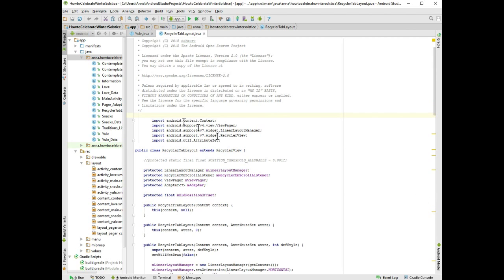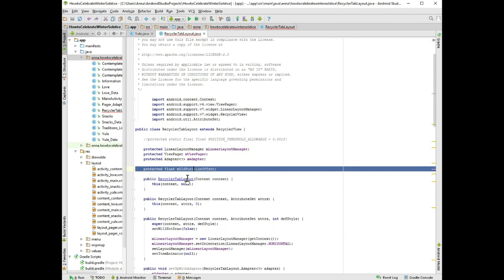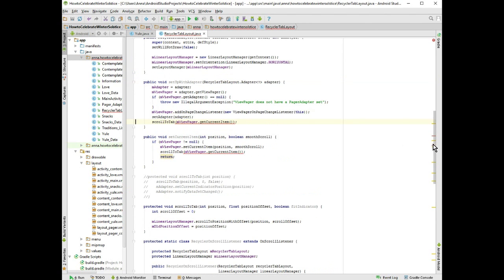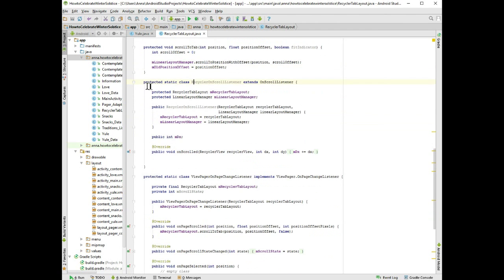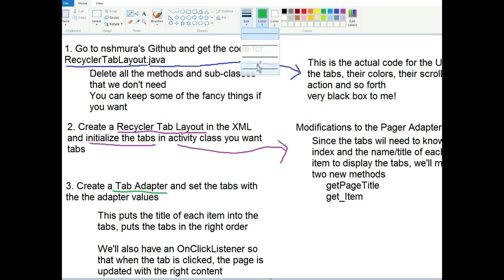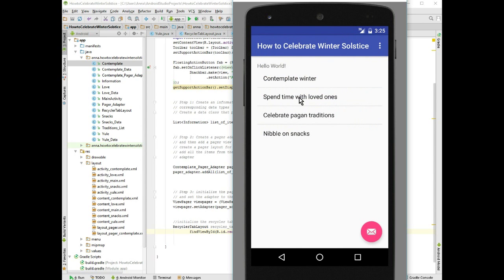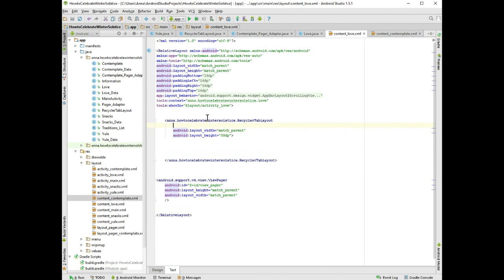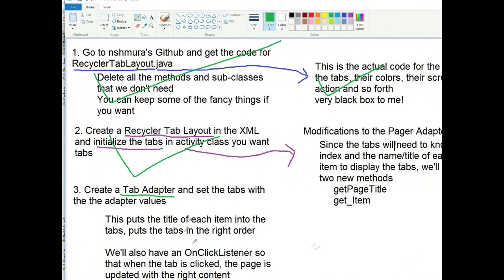Step by step Android app development: part 24, RecyclerTabLayout IV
Here is Shinichi Nishimura's awesome Recycler Tab Layout demo

In this tutorial series, we'll create a "How to Celebrate Winter Solstice" app in Android studio. The app is a click-able listview, which leads to to horizontal scrolling tabs.

Update: The step by step Android app development series is done!

The Winter Solstice Traditions app is out on the Play Store!